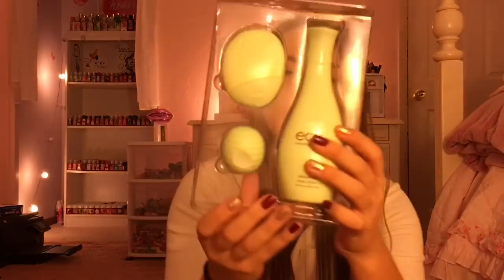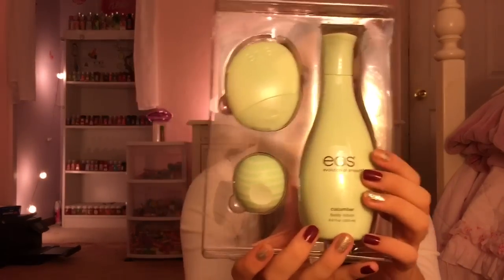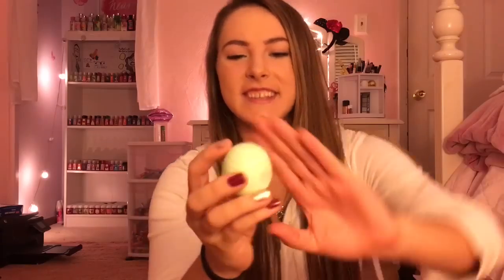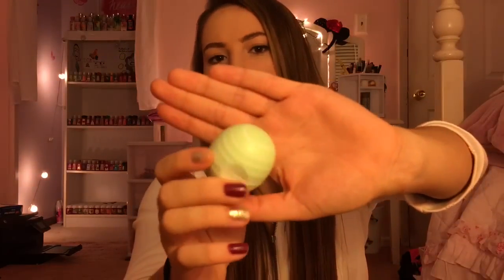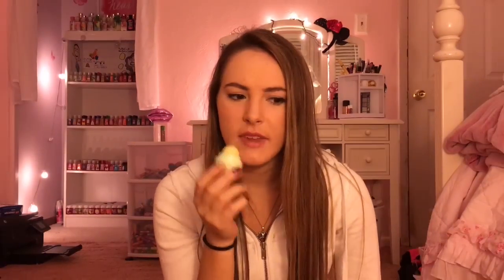NEW EOS LIP BALM?! FIRST IMPRESSIONS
This is my impressions video of me trying the NEW Cucumber Melon EOS lip balm! Do I love it? Hate it? Watch the video to find out! I hope you all enjoyed watching this video! Love you all 💋